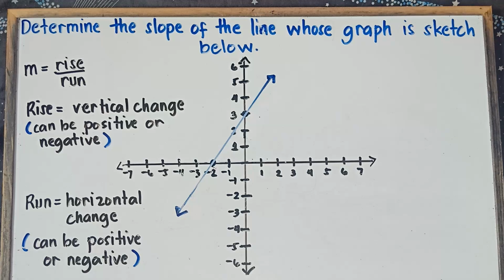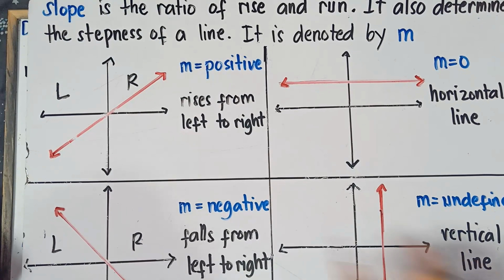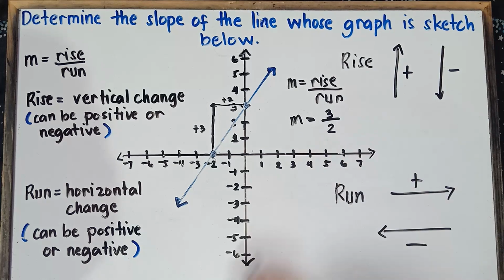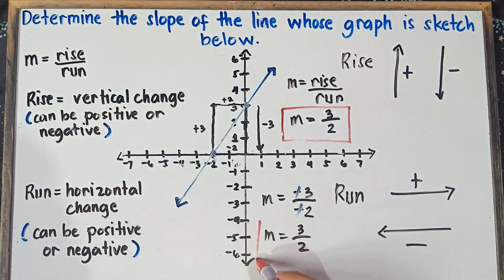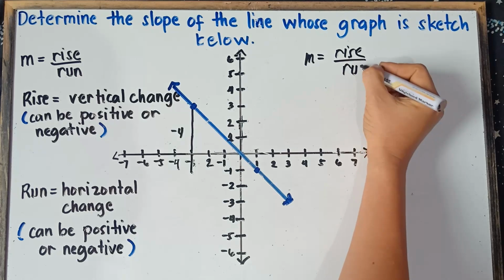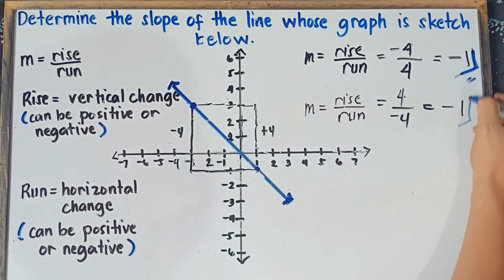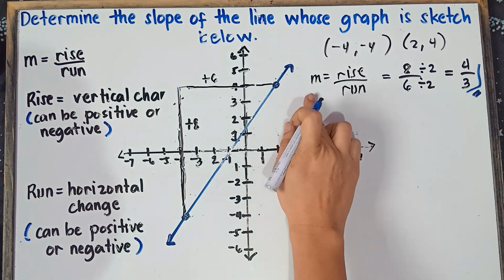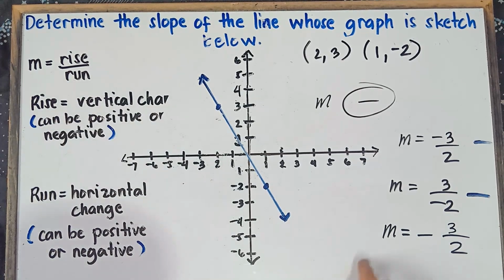How to determine the slope given the sketch of the graph | Step by Step Explanation | G8 | Q3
In this Video, you will be able to determine the slope given the sketch of the graph. In this connection, you will understand the use of rise and run in finding the slope. Hope this video helps!
KEEP FIGHTING!